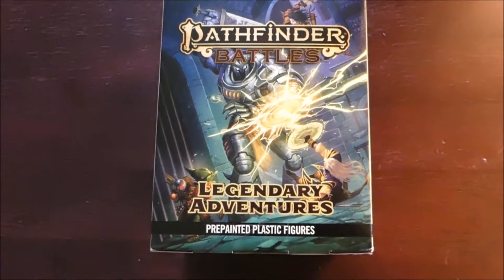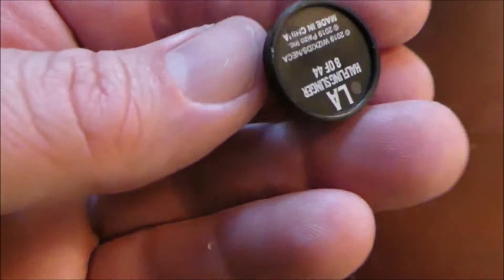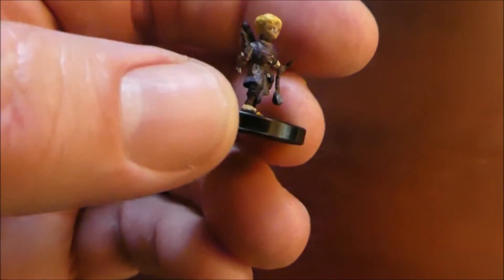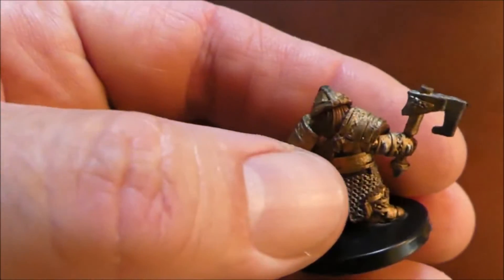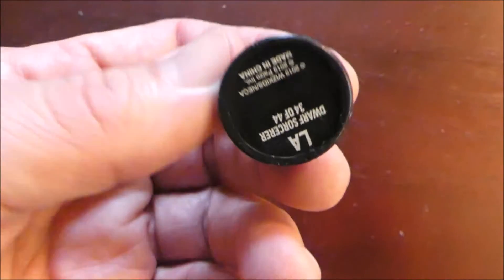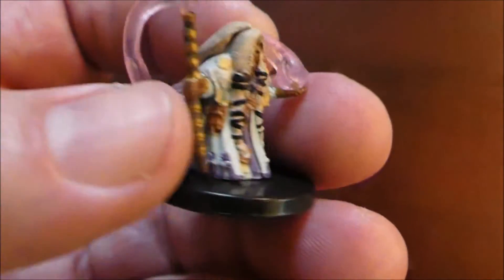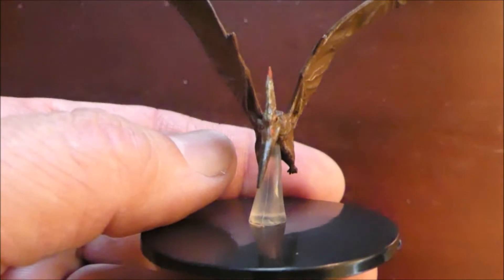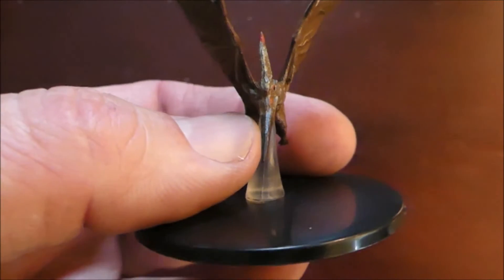Pathfinder Legendary Adventures Minis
Here I open a box of Pathfinder minis, stick around to see what I got.